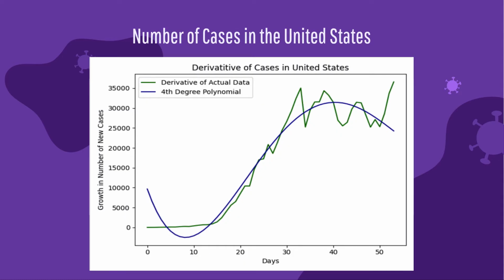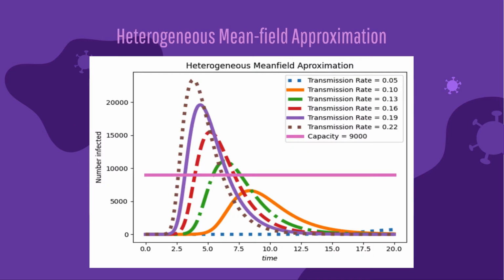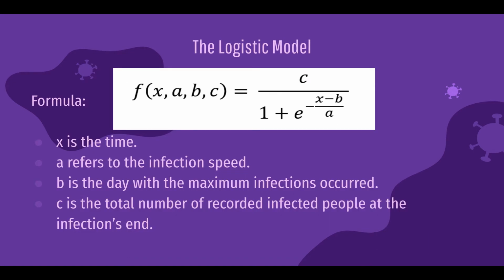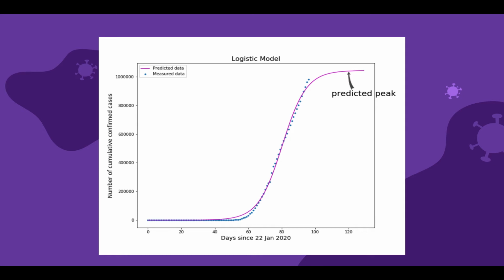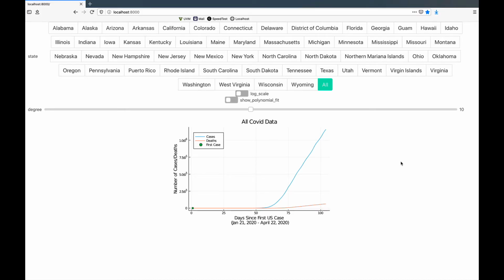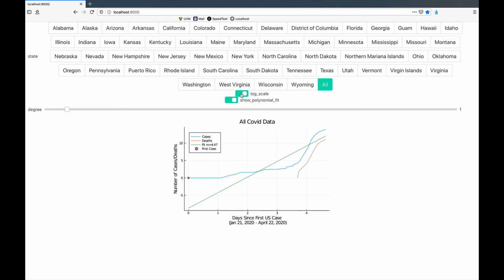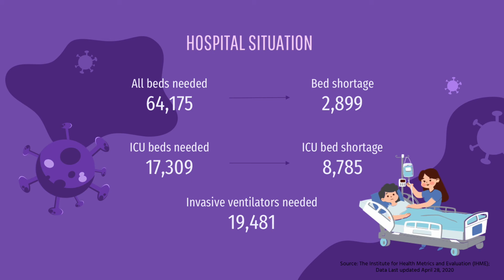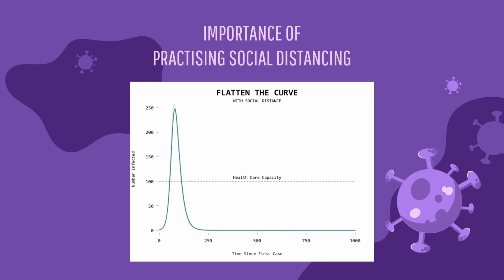Data Lab Challenge 3 presentation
This is the presentation for Challenge 3 In Data Lab 2020. We discuss predicting the when the number of peek cases in Covid-19 cases will occur in the United States. We also discuss the virus, how it spread who is susceptible, as well as some data cleaning, mathematical modeling, regression analysis and network modeling.